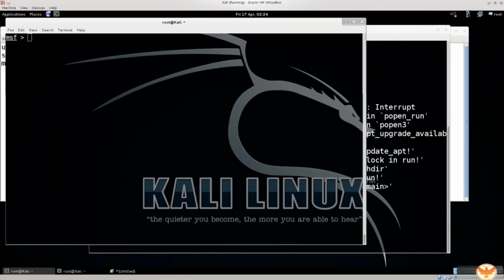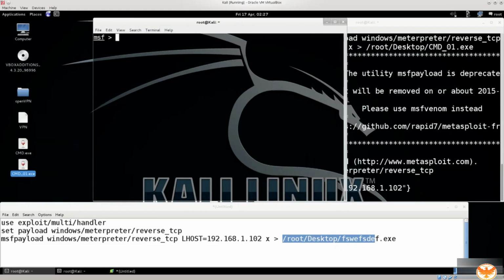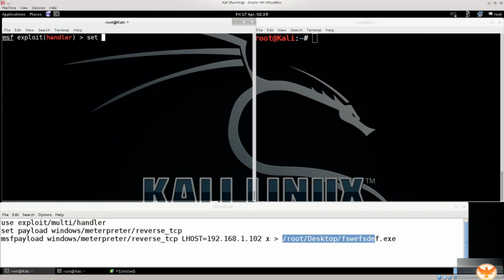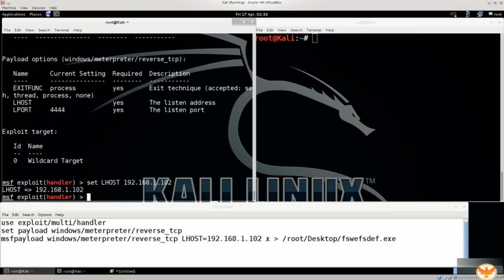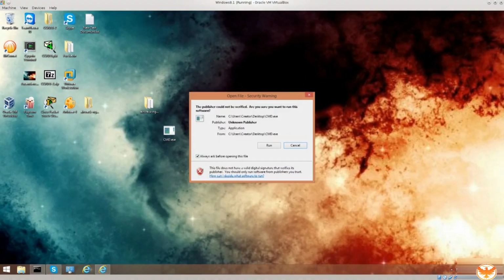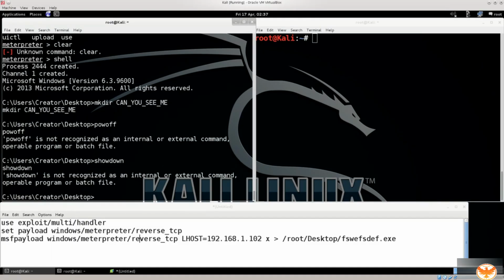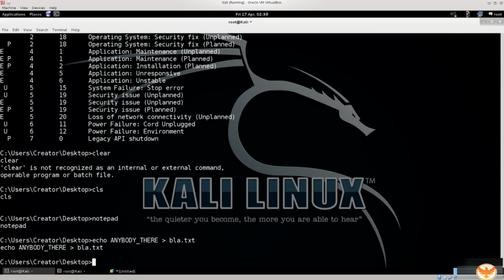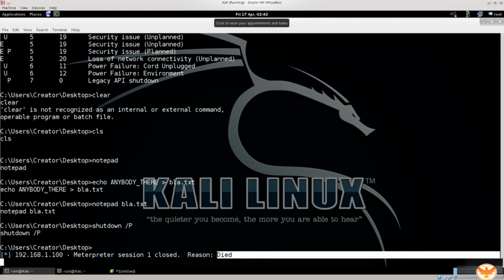Metasploit Framework Basic Think Used Penetration Testing Windows Vulnerability Part - 2